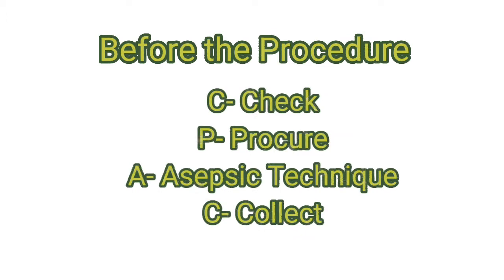Transferring client from lateral to prone position